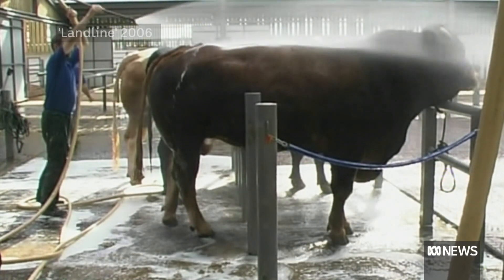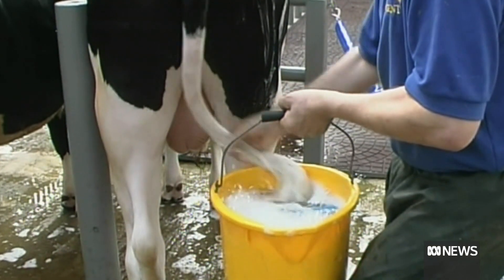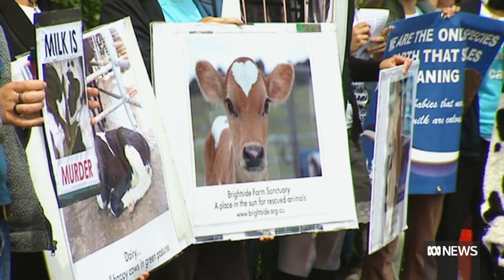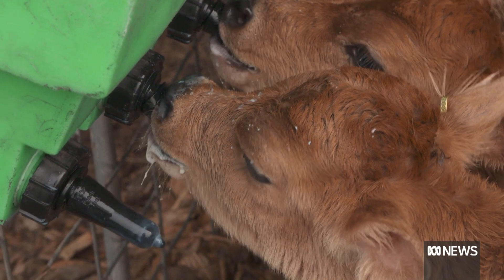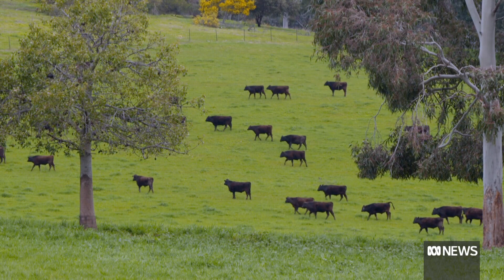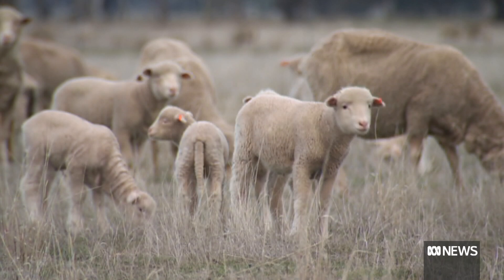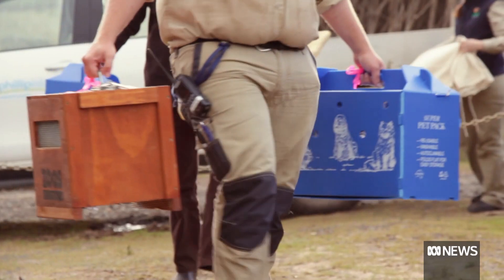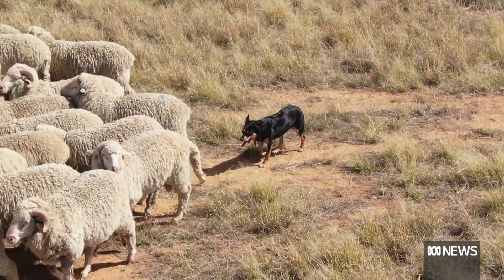How reproductive technology is shaping livestock industries | Landline | ABC News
A quarter of all Australian dairy farmers now use 'sex selection' to breed more female calves than male.
The technology is not only a boon for livestock producers, but as Landline’s Tim Lee reports, it could have a big impact on breeding all animals, from wildlife to our cats and dogs.